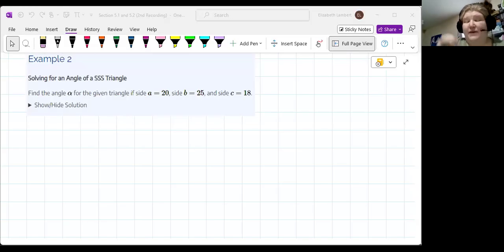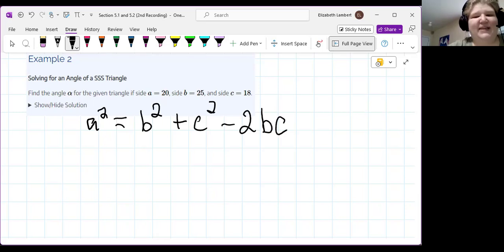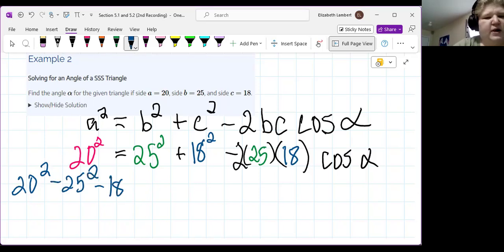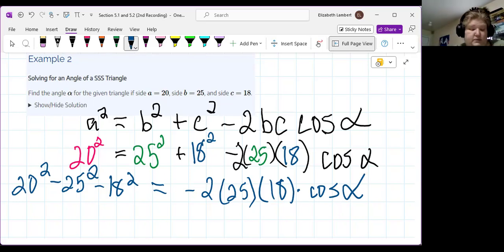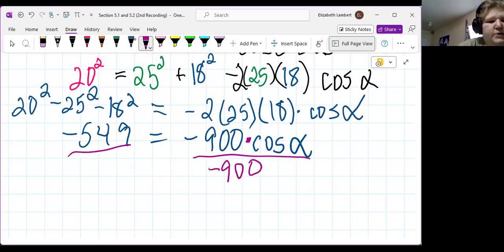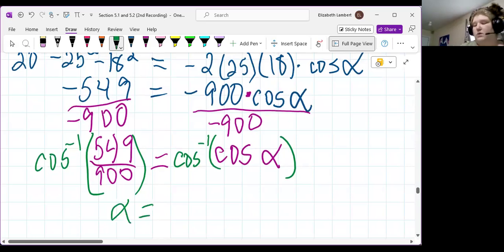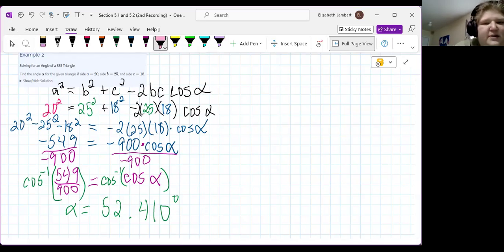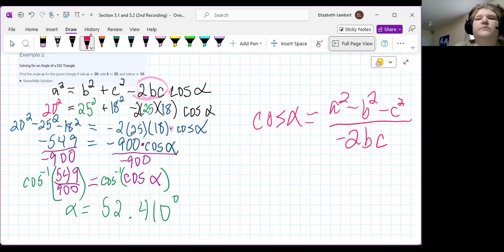Section 5-2 B v2